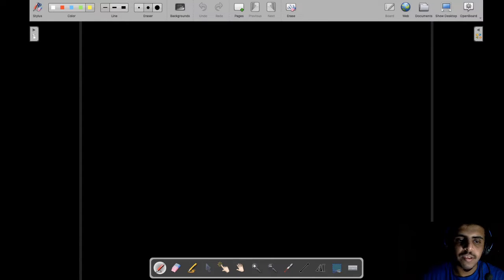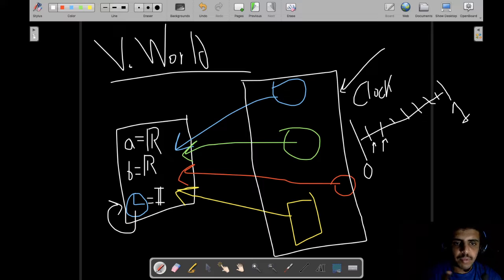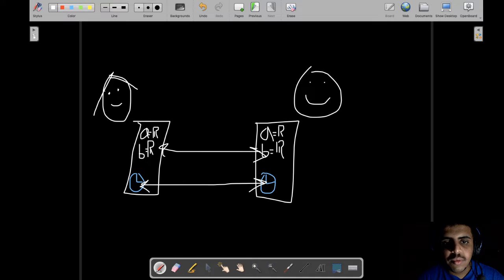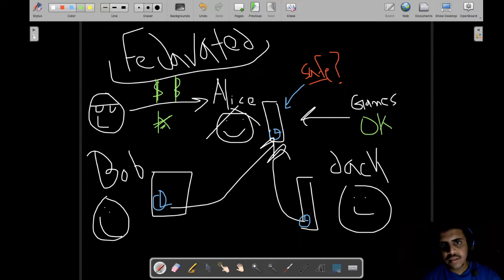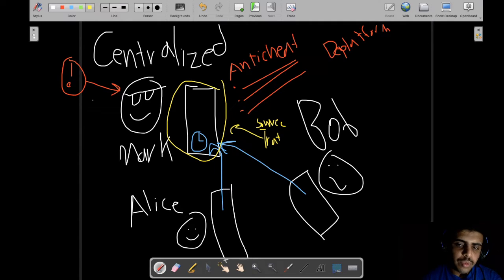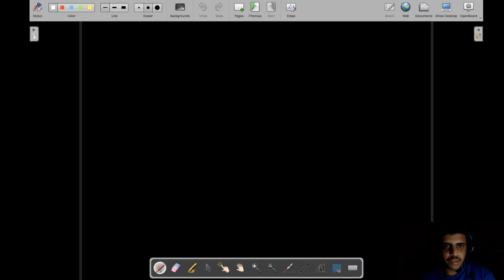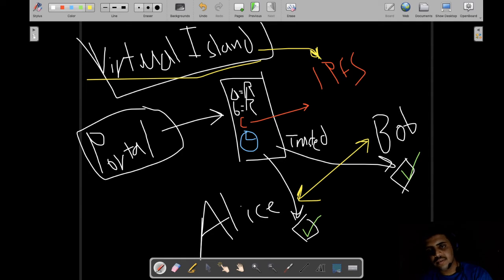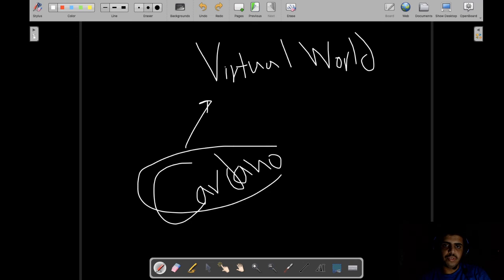Board: Virtual Worlds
Me explaining virtual worlds, how they work, how they behave together, different architectures for operating a shared virtual world, the decentralization problem, and how virtual portals can help solve the problem.